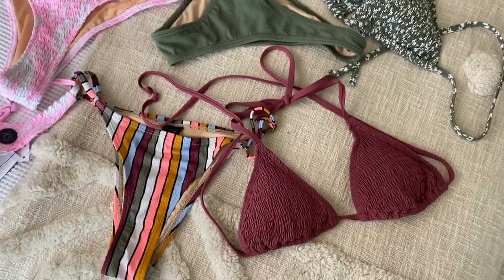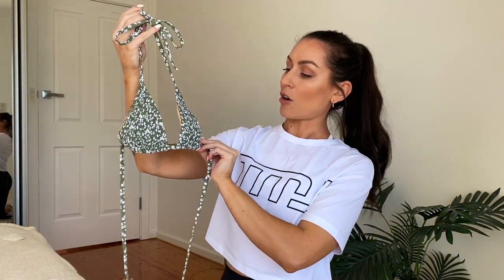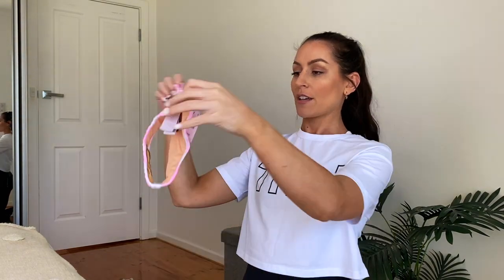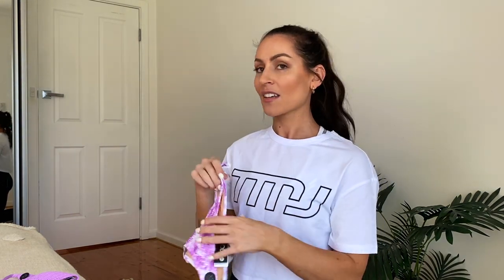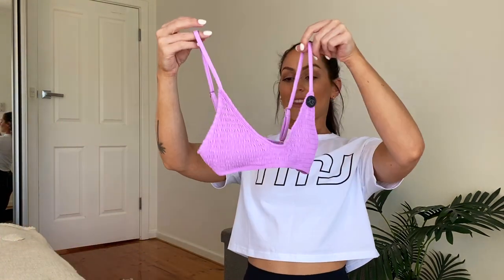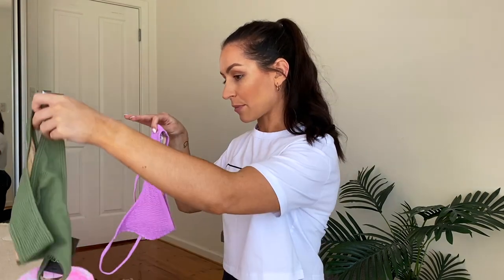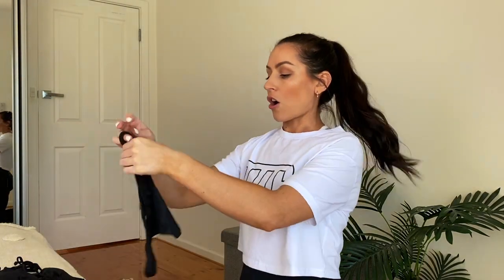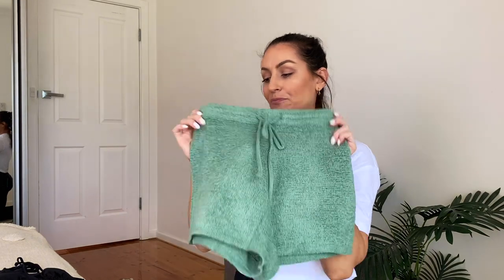COTTON ON BODY BIKINI HAUL & review | MISS KATH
COTTON ON BODY BIKINI HAUL & review - I wear size XS